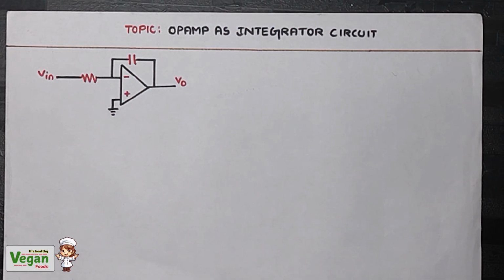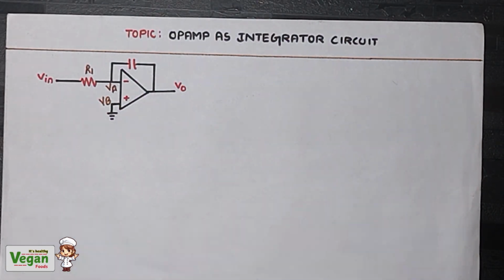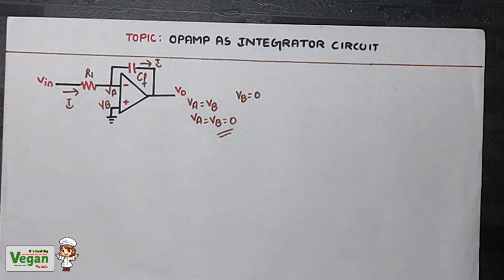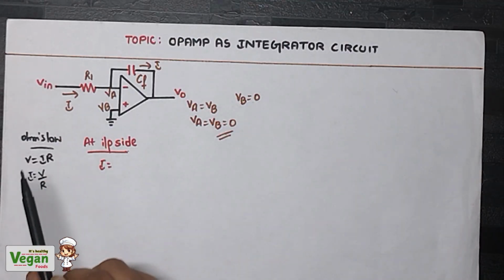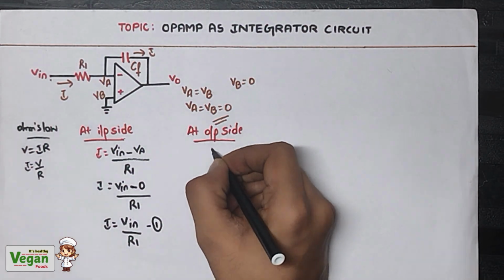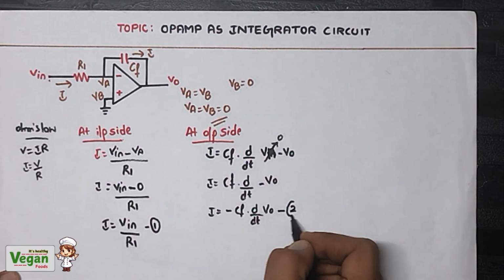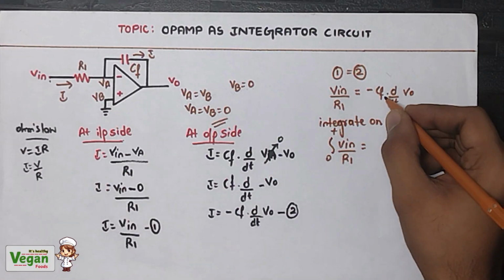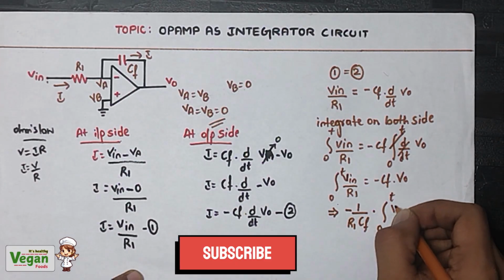Opamp as integrator circuit| Electronics | All Universities